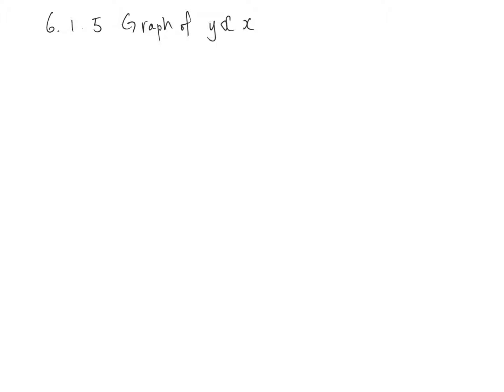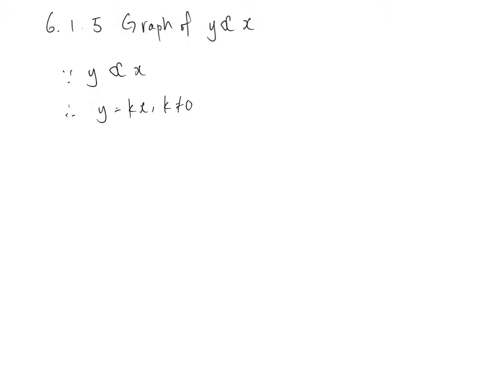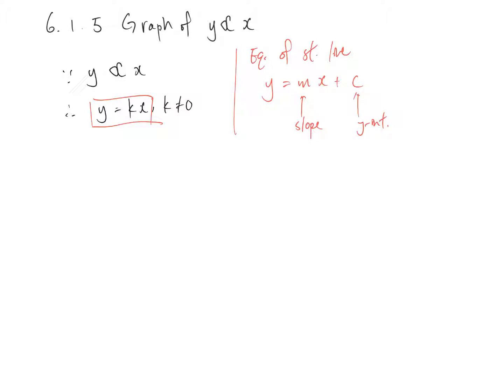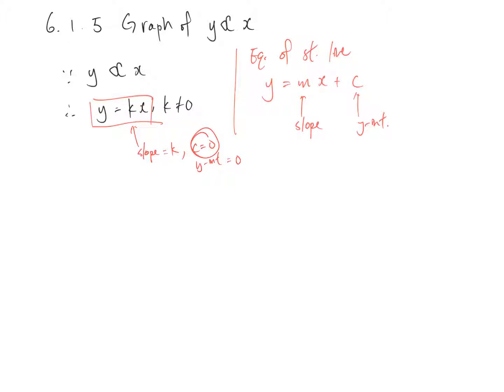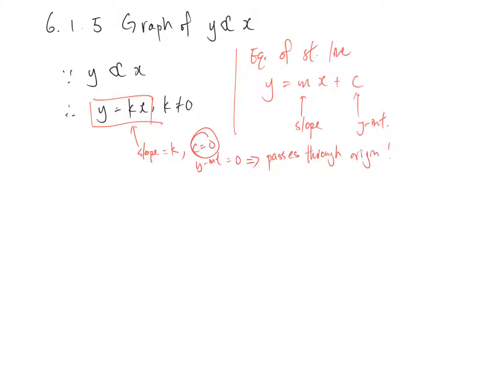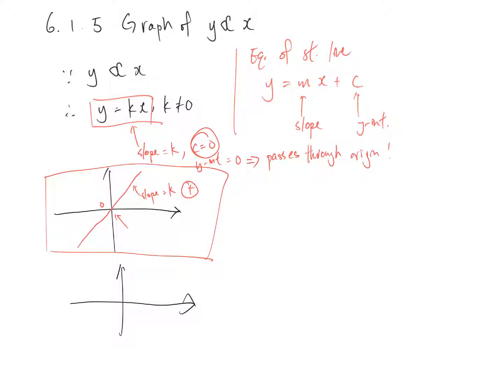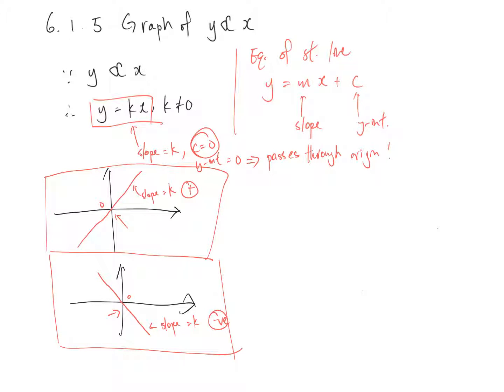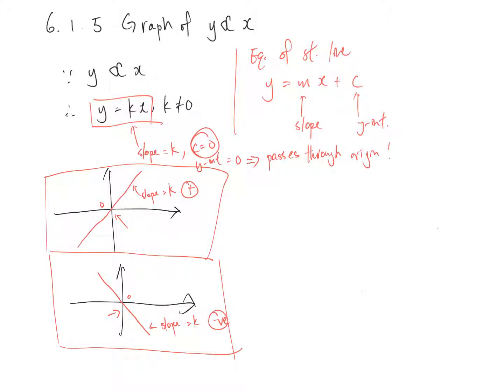Ch06 6.1.5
此 iPad 銀幕截圖是以 Explain Everything ™ Interactive Whiteboard 製作而成。